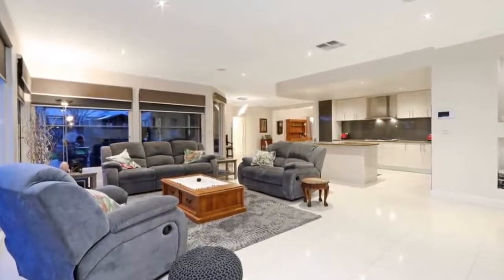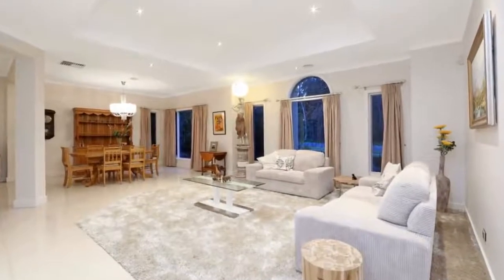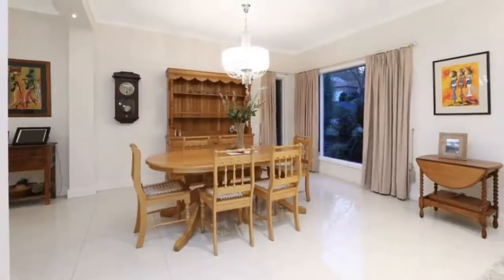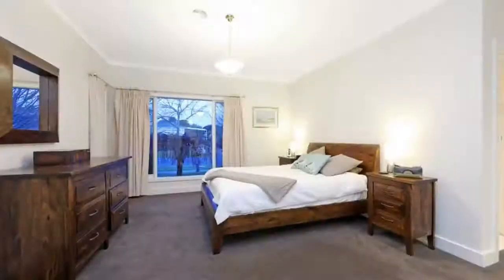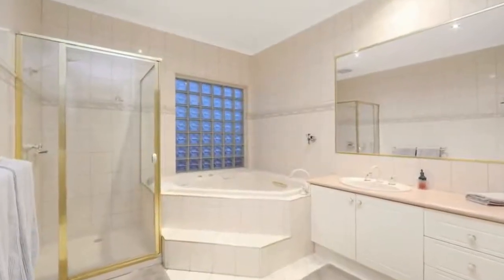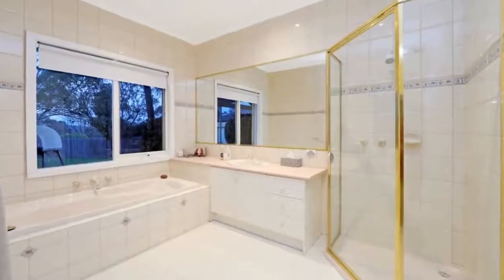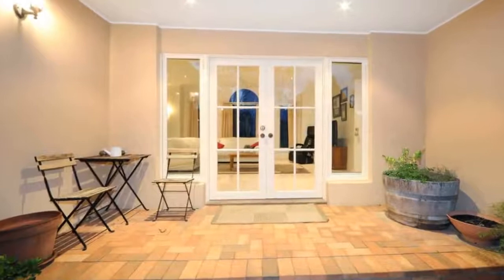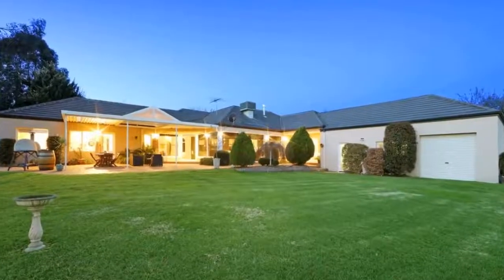8 Parkview Terrace Lysterfield South, Victoria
Park like setting on 2000m2. - Sale by SET DATE 17/7/18 at 6pm (unless sold prior).

Enjoy a fabulous lifestyle in this architecturally designed masterpiece that occupies a beautiful position in the Churchill Park estate. Built to a high standard and featuring an endless list of luxurious appointments including porcelain tiled floors and a stunning emporite kitchen with granite benchtops, feature bulkhead ceiling and Blanco appliances. Offering three living zones including formal lounge and dining, open plan family room with gas fire adjoining the central kitchen area, separate rumpus room and a spectacular serene outlook to your park like and very large rear yard. A tranquil lifestyle is on offer here plus you have two separate good sized bedrooms both with walk in robes, a master bedroom with ensuite including spa bath and a fourth bedroom/study. Other features include high ceilings, internal access from the garage, evaporative cooling, ducted vacuum, alarm and an outdoor pergola area making it simple to combine indoor/outdoor entertaining. This property is well maintained and situated in a superb neighbourhood.